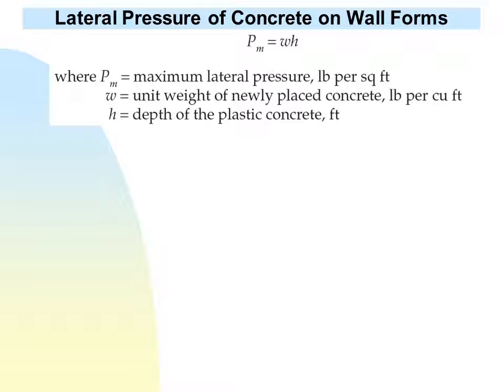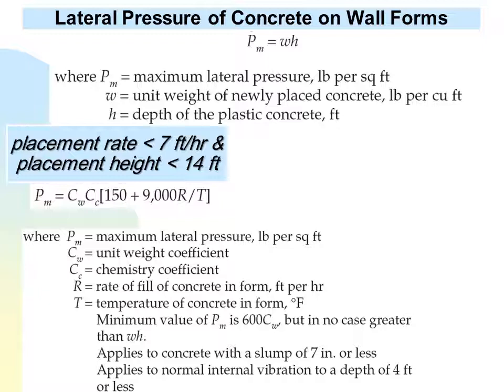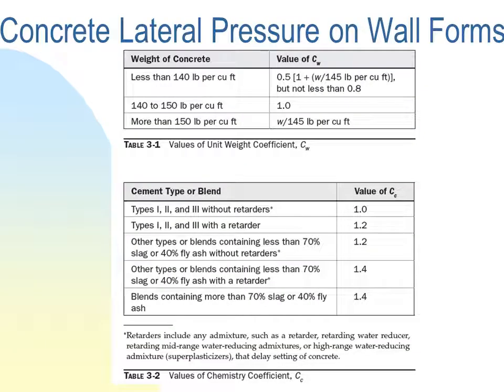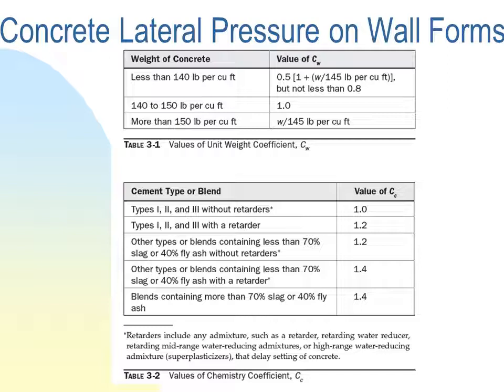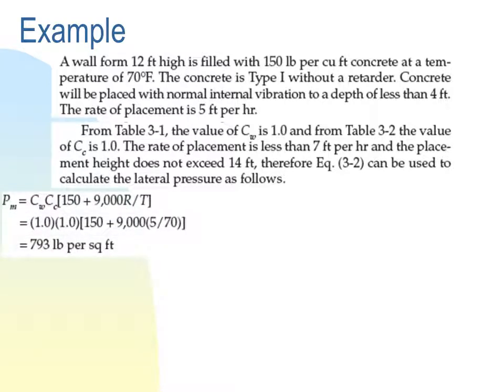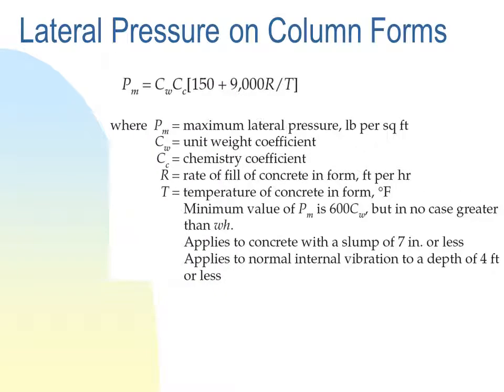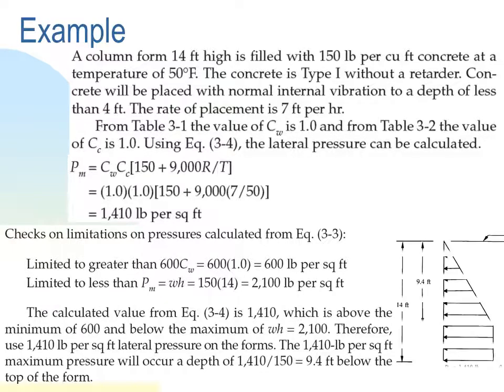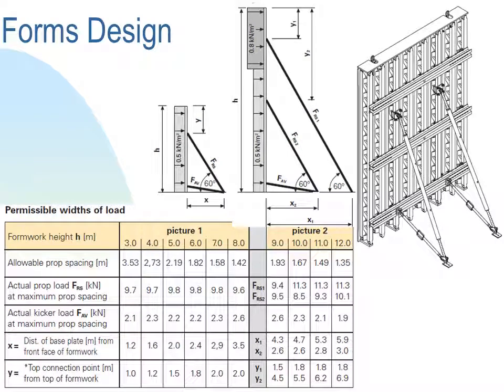Design of Wall & Column Formwork